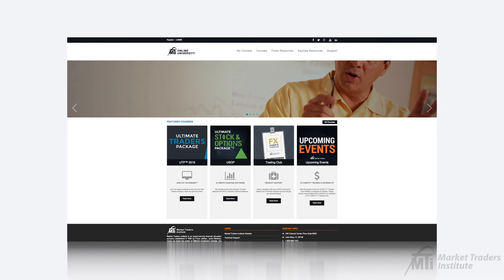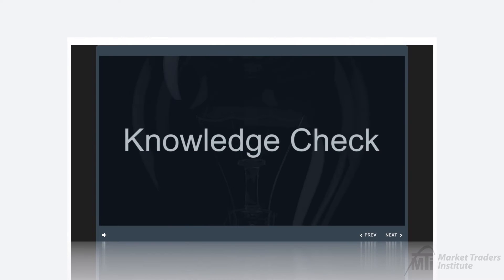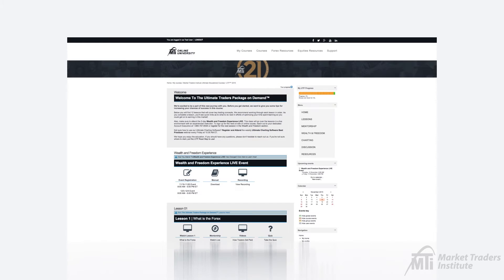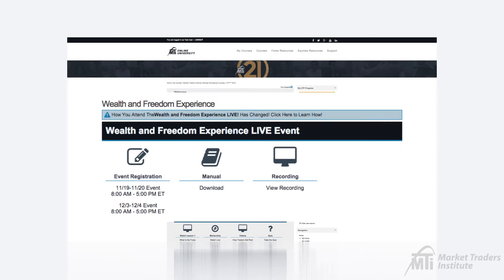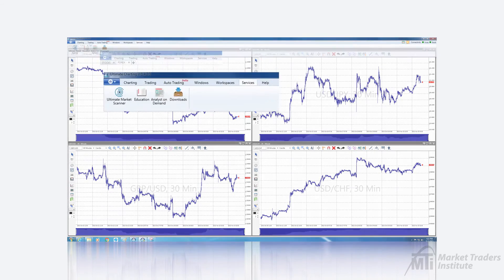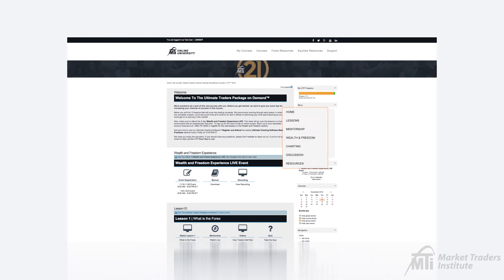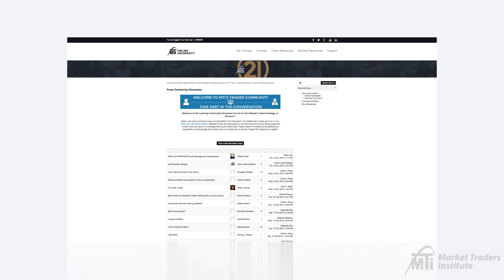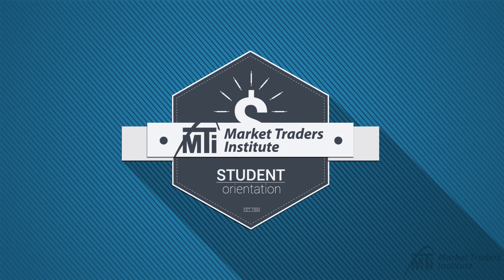Orientation | Ultimate Traders Package on Demand Walkthrough